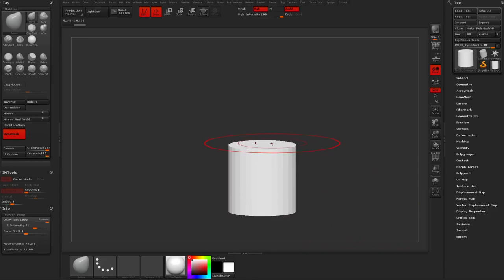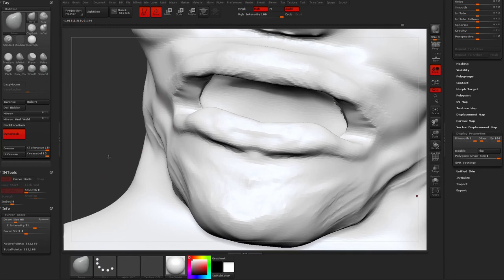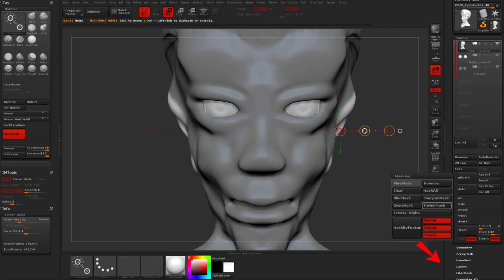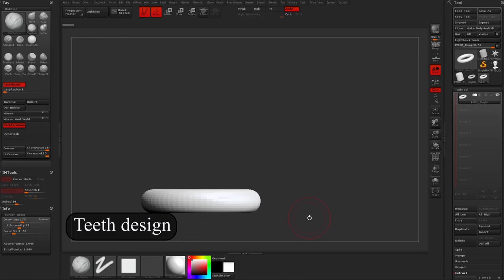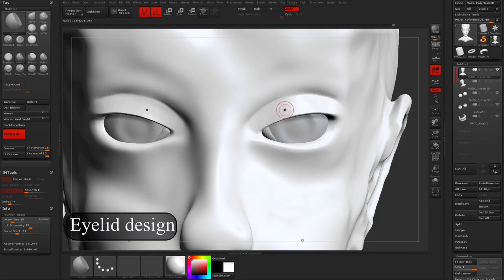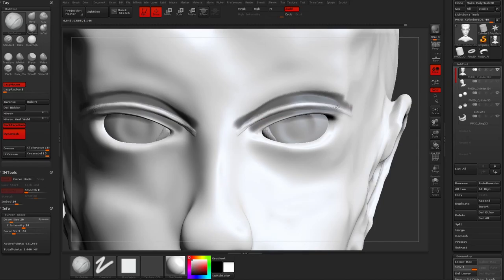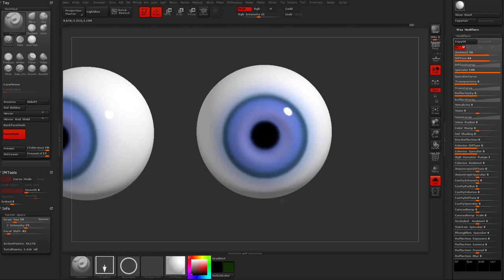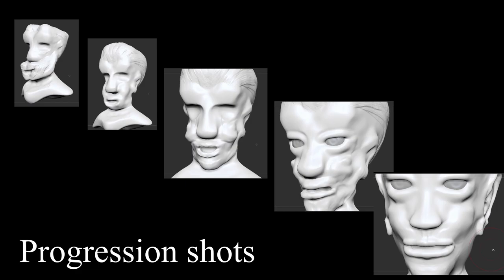Creating a Cartoon Head Bust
Hi everyone,

I tried out creating a cartoon head, let me know what you think!
I also gave a whirl on the pronunciation of "lacrimal caruncle" let me know if I was close.

Music from YouTube Music Library:
Guitar House - josh pan
Airborne - Quincas Moreira